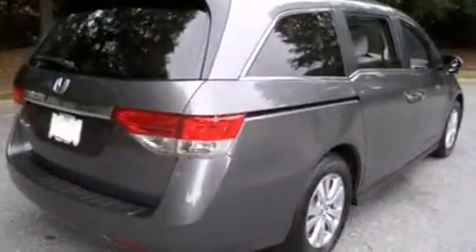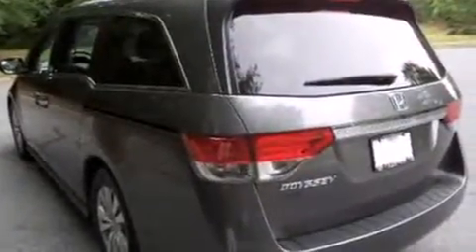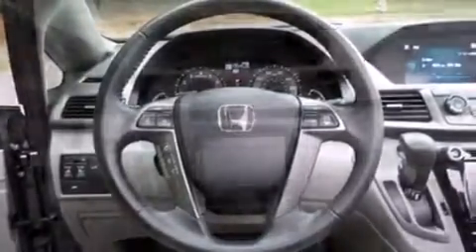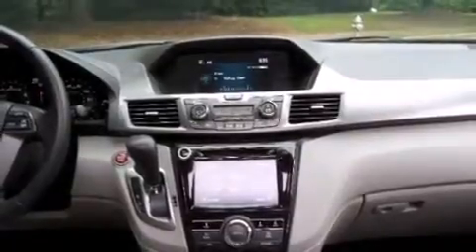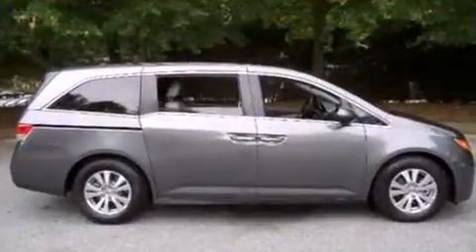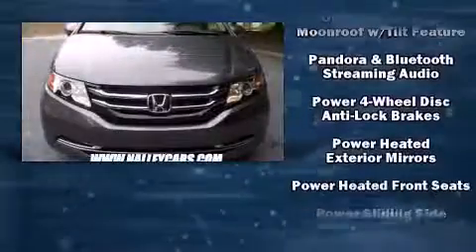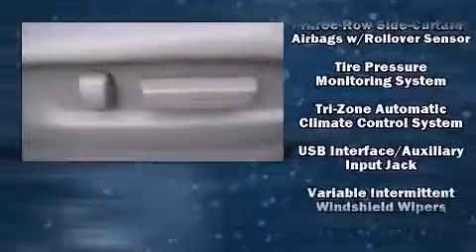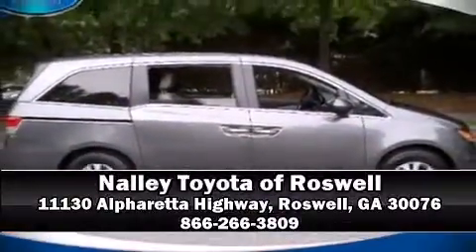2014 Honda Odyssey EX-L in Roswell, GA 30076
Introducing the 2014 Honda Odyssey. This 8 passenger van still has less than 10,000 miles! A 3.5 liter V-6 engine pairs with a sophisticated 6 speed automatic transmission, and for added security, dynamic Stability Control supplements the drivetrain. It includes power seats, a built-in garage door transmitter, an automatic dimming rear-view mirror, power moon roof, a power rear cargo door, lane departure warning, removable floor console, and air conditioning. Storage solutions are integrated throughout the interior, demonstrating thoughtful attention to detail. Premium sound drives 7 speakers, providing you and your passengers a sensational audio experience. Honda also prioritized safety and security with features such as: dual front impact airbags with occupant sensing airbag, head curtain airbags, traction control, brake assist, anti-whiplash front head restraints, ignition disabling, and 4 wheel disc brakes with ABS. A Carfax history report provides you peace of mind by detailing information related to past owners and service records. Our team is professional, and we offer a no-pressure environment. We'd be happy to answer any questions that you may have. We are here to help you.